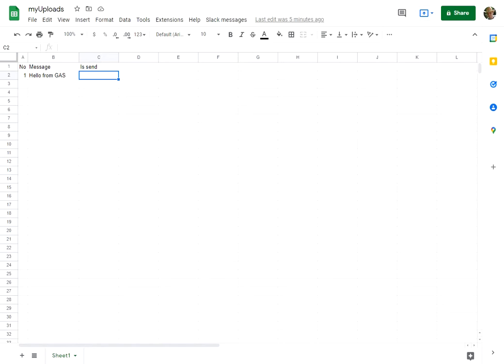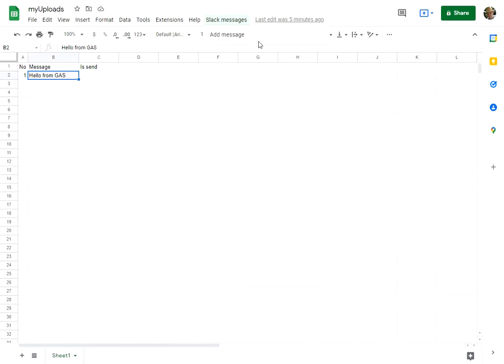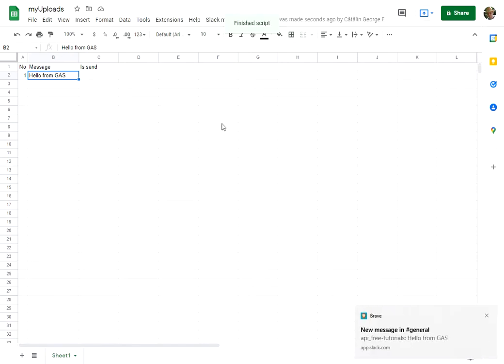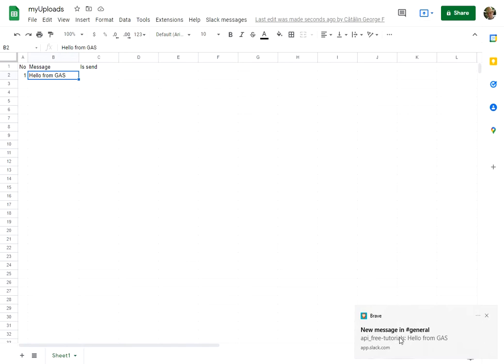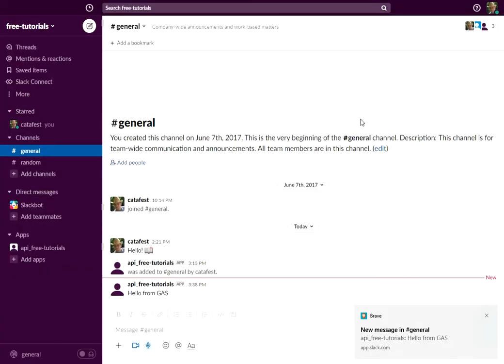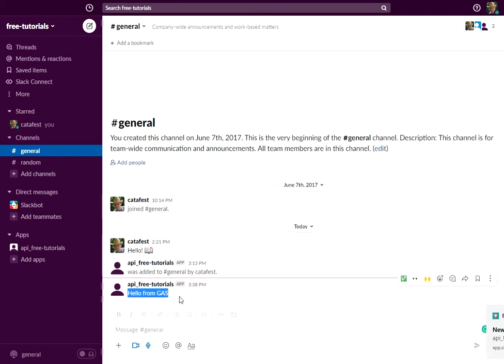Demo : Google Apps Script and Slack tool.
This is a simple demo about how I used the Slack tool A.P.I. with Google App Script to send one message.  This example can be more advanced but my time is limited.